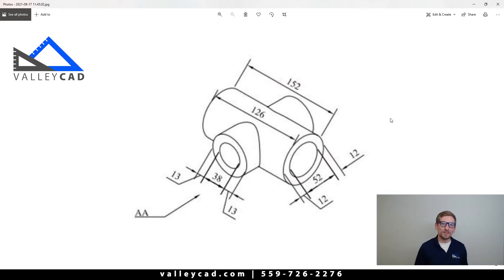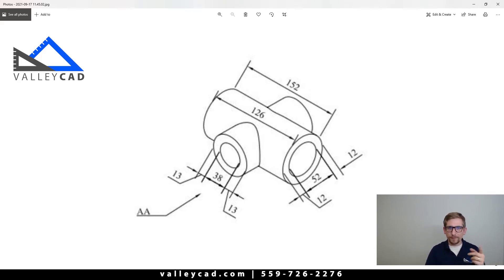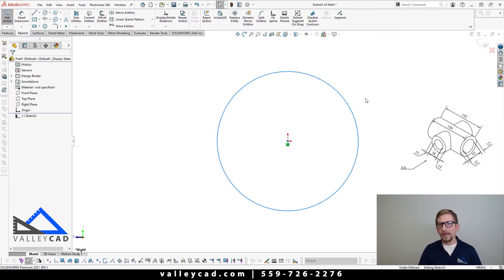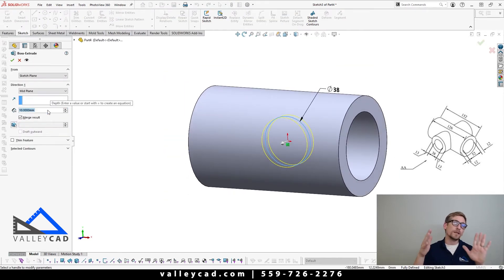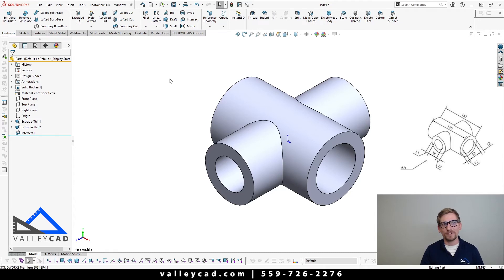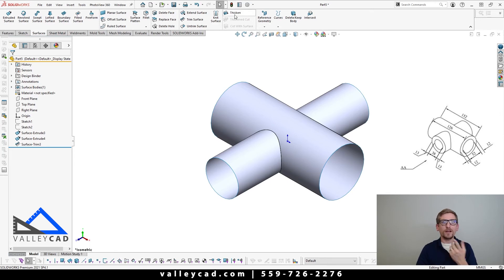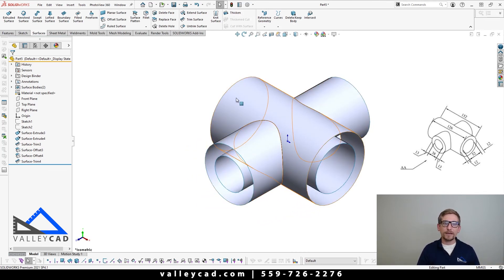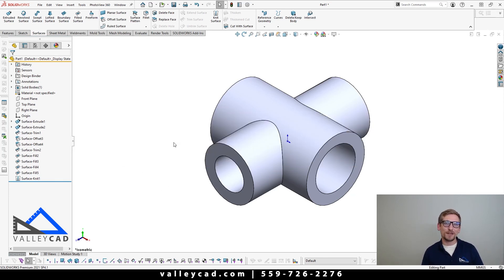Intersect Vs Surface Modeling Design Challenge | Take a Break with Valley CAD | SOLIDWORKS Training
Design Challenge! When do you use a given feature over another feature? In this video, we will demonstrate how to use the Intersect Command VS Surface Modeling Features.

There are a couple other ways to model this part as well. Let us know how you might model it.